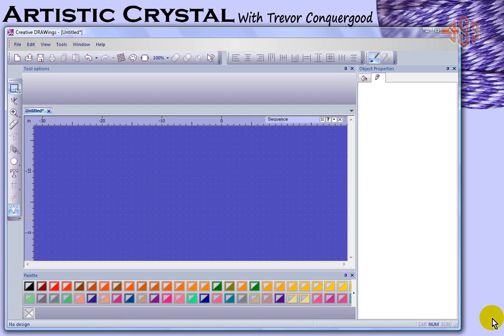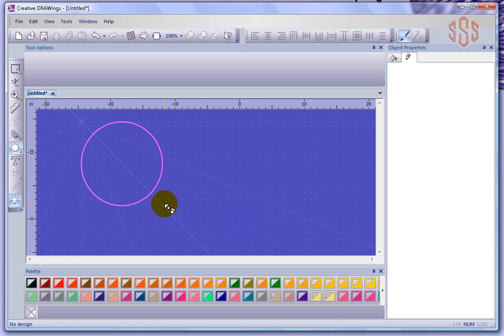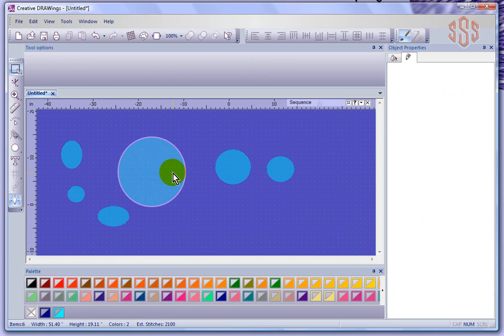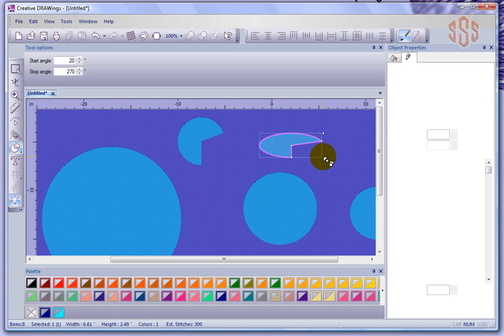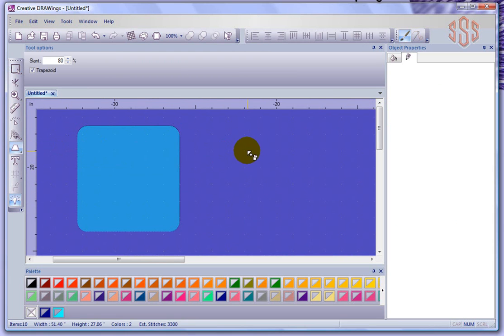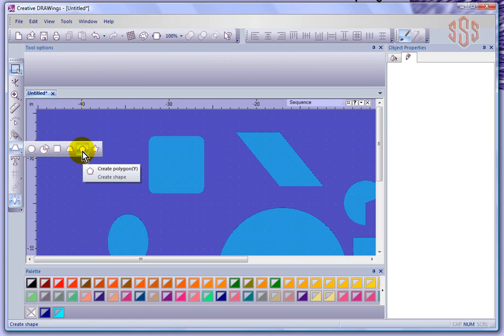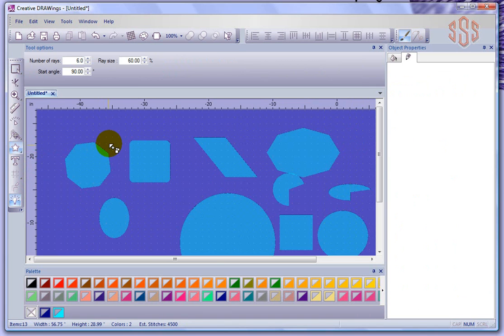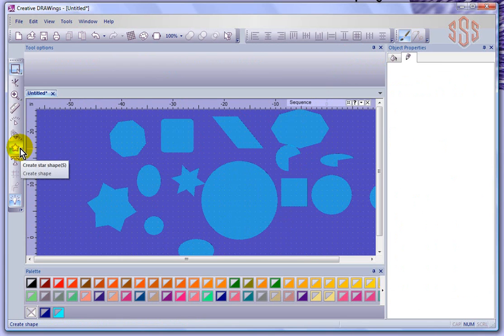Artistic SimpleCut Instructional video - Basic Shape Tools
Learn to use the six different shape tools. Trevor demonstrates
using Ellipse, Rectangle, Pie, Trapezoid, Polygon and Star Tools.